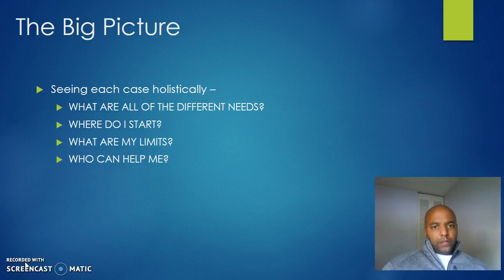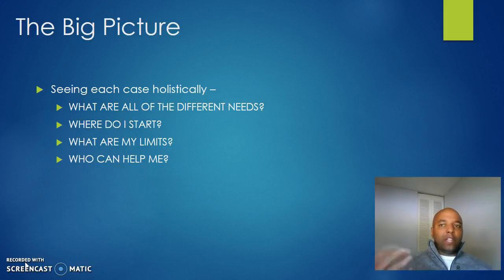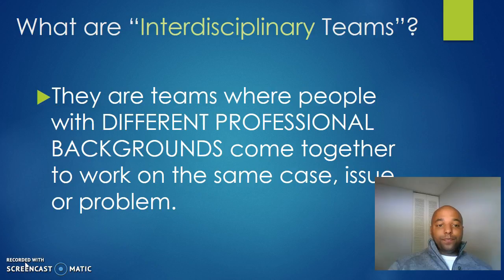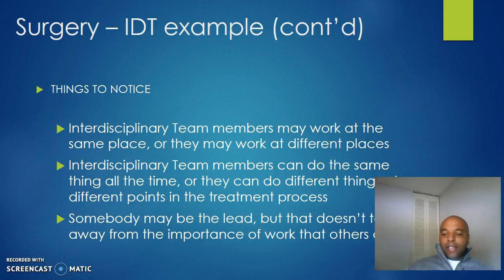HSE101 Week 3 Interdisciplinary Teams